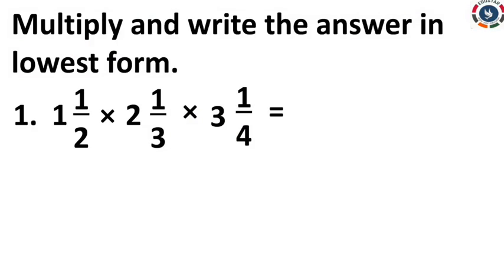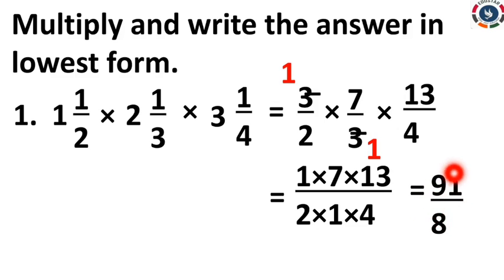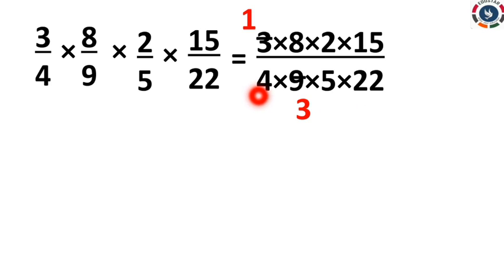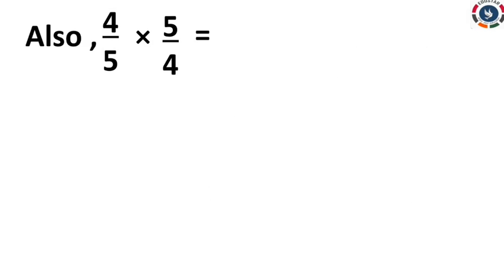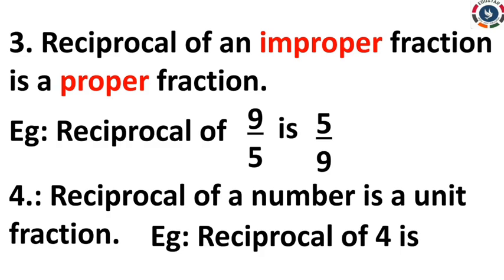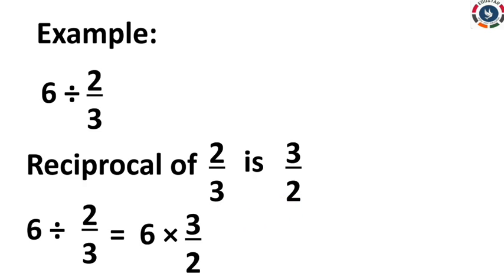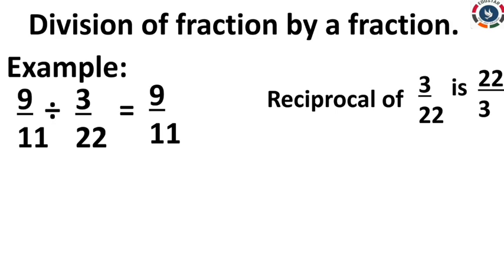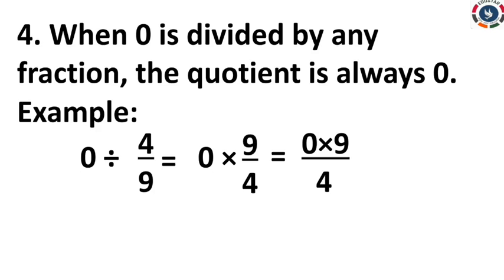Class.5 : MATH : Chapter.7 : Fraction : Part.5